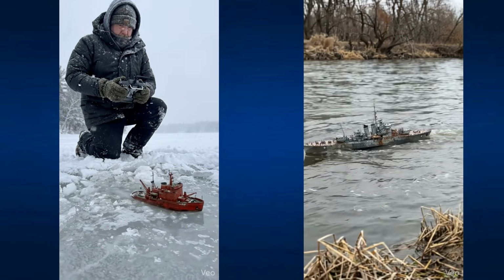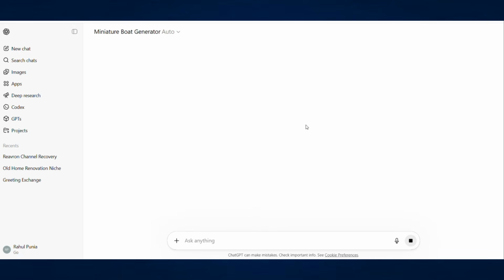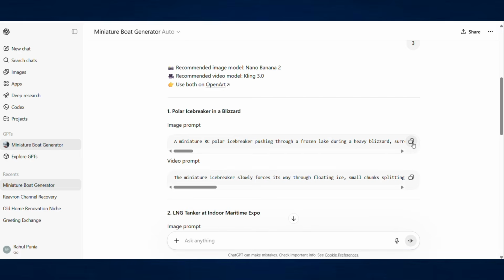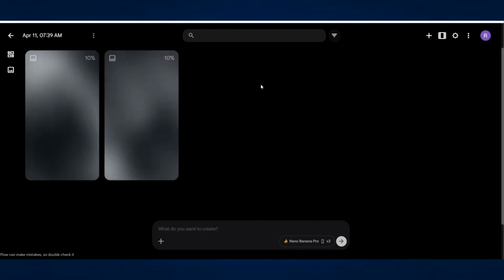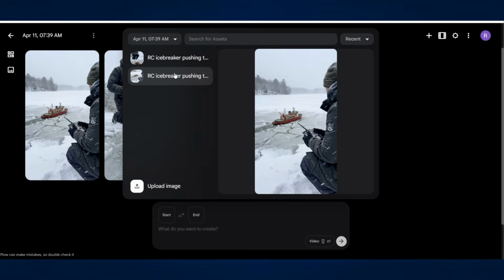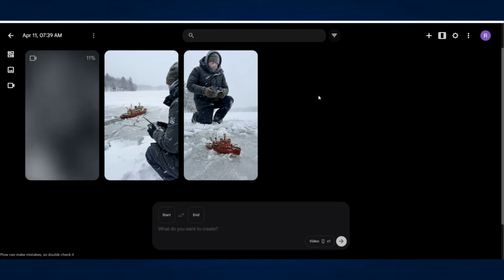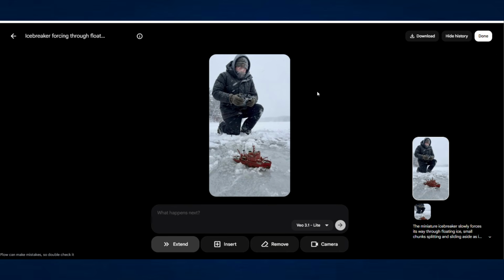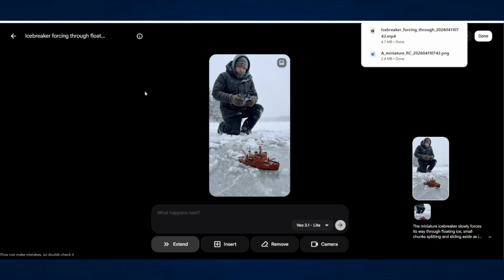How to Create Viral Miniature Boat Videos with AI (Step-by-Step)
These miniature boat videos are going viral right now, with some creators getting millions of views from this simple concept.

In this video, I’ll show you step by step how to create realistic miniature boat videos using AI.

In this tutorial, you’ll learn how to:

generate viral miniature boat video ideas

create realistic AI images

turn images into smooth cinematic videos

build satisfying content that performs well on YouTube

This is one of the most satisfying AI video trends right now.